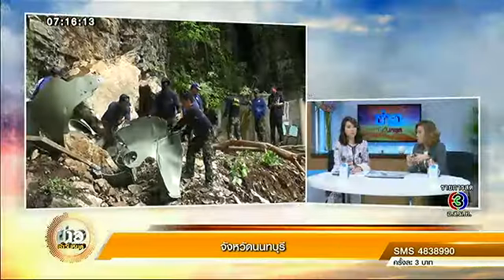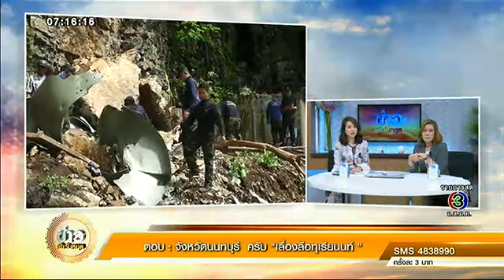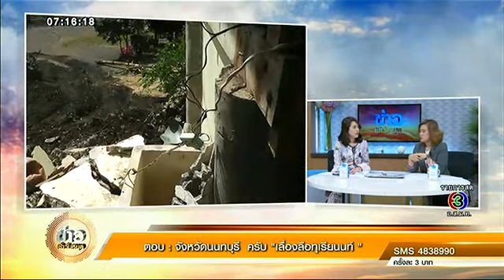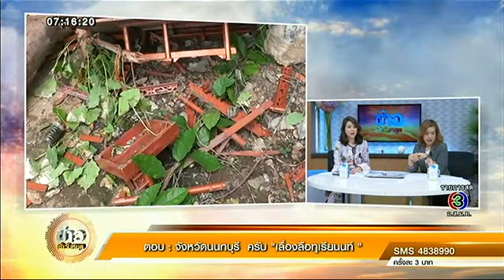หินหนัก 30 ตัน ถล่มทับกุฏิพระวัดถ้ำสระพุงเทพนิมิตพังยับ เคราะห์ดีไร้คนเจ็บ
ที่วัดถ้ำสระพุงเทพนิมิต ม.4 บ้านหนองดู่ ต.ท่าข้าม อ.ชนแดน จ.เพชรบูรณ์ เกิดเหตุก้อนหินขนาดใหญ่ ความสูงกว่า 12 เมตร หน้ากว้างกว่า 4 เมตร น้ำหนักกว่า 30 ตัน จำนวน 2 ก้อน และก้อนหินขนาดไล่เลี่ยกันอีกหลายสิบก้อน พังทลายลงมาจากหน้าผาภูเขาถ้ำสระพุง ระดับความสูงกว่า 20 เมตร ทับกุฏิพระสงฆ์ ห้องน้ำพระสงฆ์ และแทงค์น้ำขนาดความจุ 3000 ลิตร พังเสียหาย

ล่าสุด เจ้าหน้าที่ทหารและชาวบ้านได้เข้าช่วยเหลือเก็บกู้ซากปรักหักพังต่างๆ แล้ว แต่เนื่องจากช่วงนี้ยังอยู่ในช่วงฤดูฝน มีความเสี่ยงที่หินจะพังถล่มลงมาได้อีก เจ้าหน้าที่จึงได้แนะนำให้พระสงฆ์ 3 รูป ที่จำพรรษาที่วัดแห่งนี้ย้ายออกไปจำพรรษาในที่ปลอดภัย เพื่อความปลอดภัยต่อไป

รายการ 'ข่าวเช้าวันหยุด' เสิร์ฟข่าวสารความเคลื่อนไหว
ออกอากาศ ทุกวันเสาร์-อาทิตย์ เวลา 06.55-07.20 น. ทางช่อง 3HD
สามารถติดตามความเคลื่อนไหวข่าวสารอื่นๆ ได้ที่